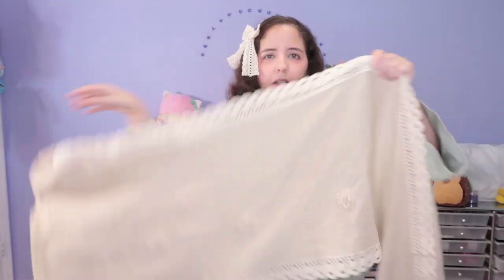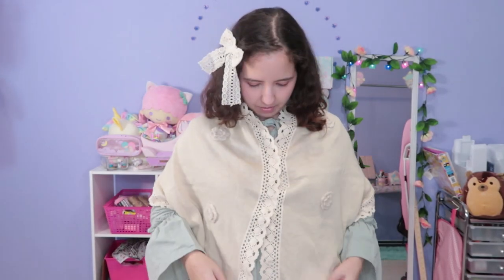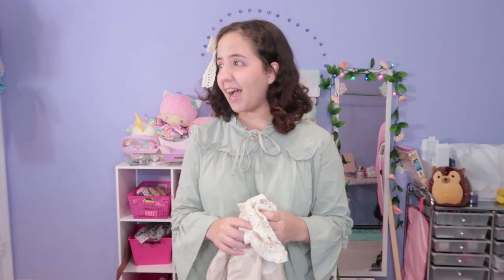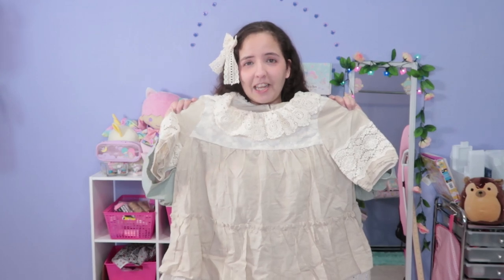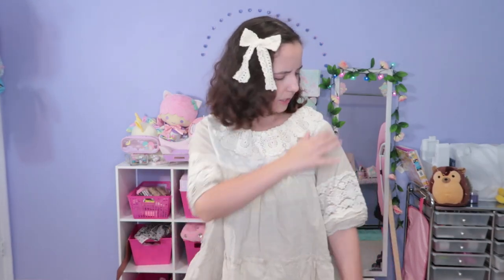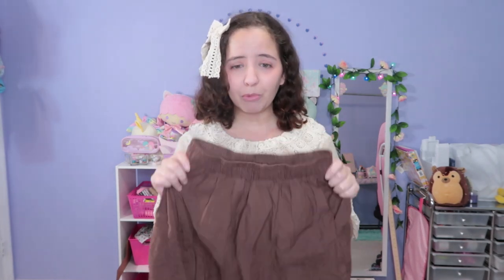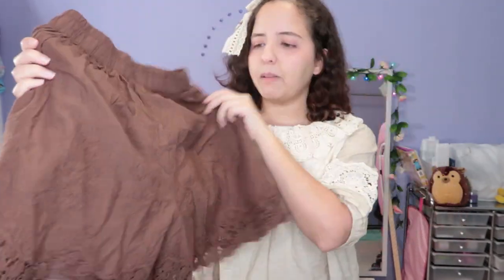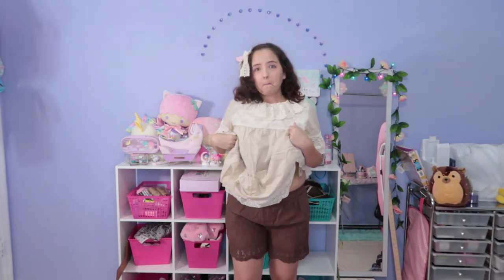Morigirl/森ガール Haul Taobao Try+On🎀Miwako🎀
another day, another haul..specially...mori yasss
rendering and uploading today at 1am
not been feeling good these past few days so i ended up filming,editing and uploading it today friday.

today i will be unboxing another mori girl/morigirl haul from taobao. i will also do a  try+on on the video. i have my measurements so you can have an idea. thank you for liking my morigirl content.

my measurements:
Bust: 37"
High Waist 31"
Mid Waist: 35"
Hip: 40"
Height: 5'1
Shoe Size: 7 1/2
Weight:126lb (soso)

KODOMOI-Sunny